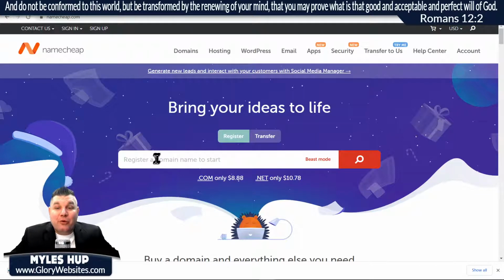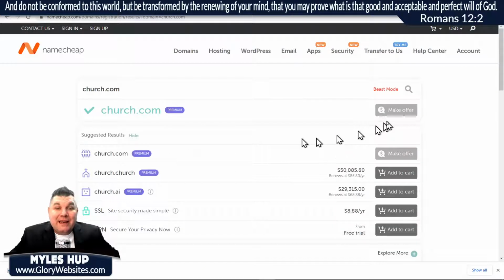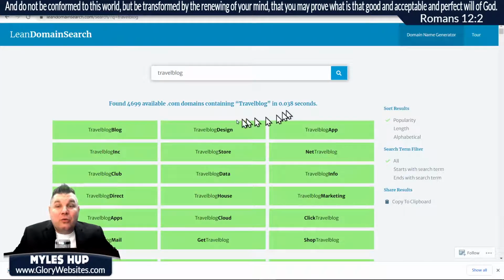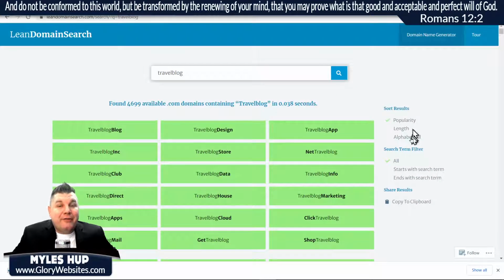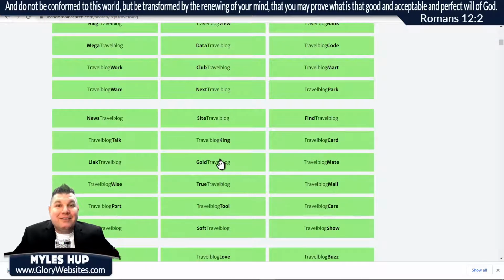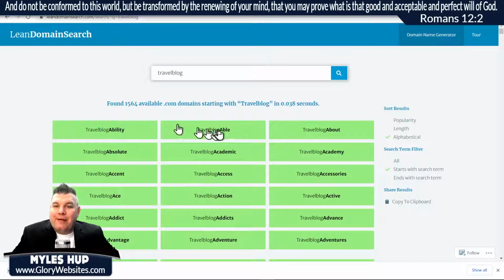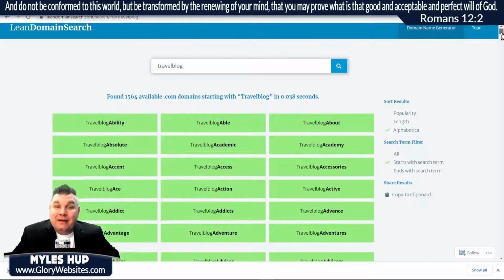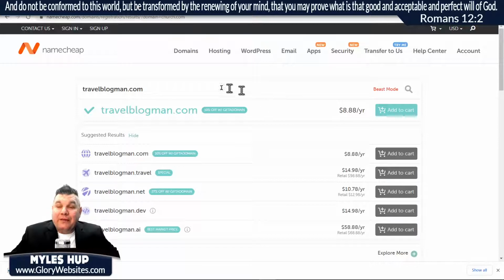How To Find An Available .com (Dot Com) Domain Name - Lesson 2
In this tutorial Myles Hup explains how you can find an available .com domain name for your website. This tutorial series is focussed on the beginner in mind. If you don't know anything about websites yet you want to build one, this course is for you!  This is a tutorial included in the free video course

Get the full free video course on how to build a website for your church or christian business

This course is given to you free by Myles Hup.